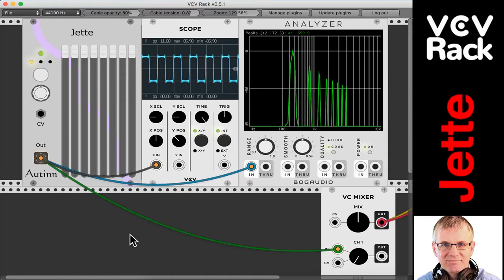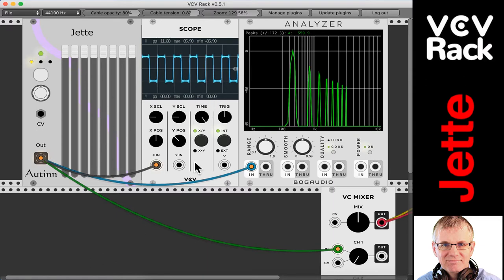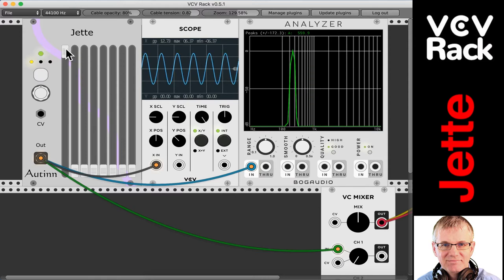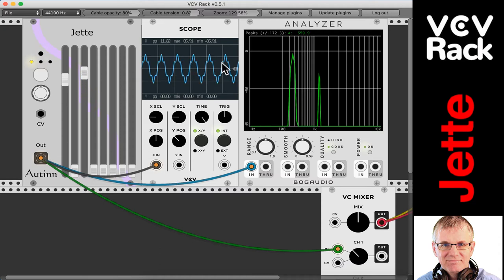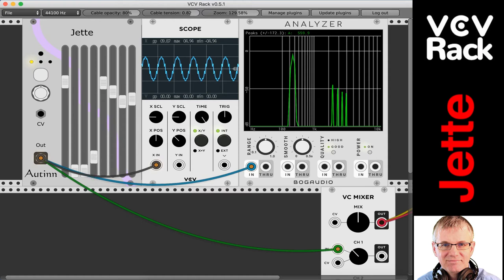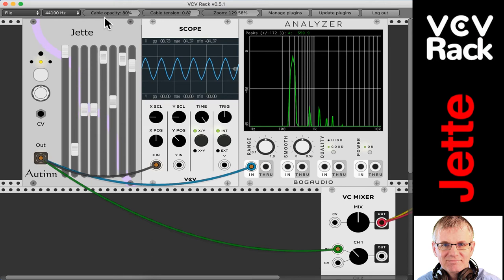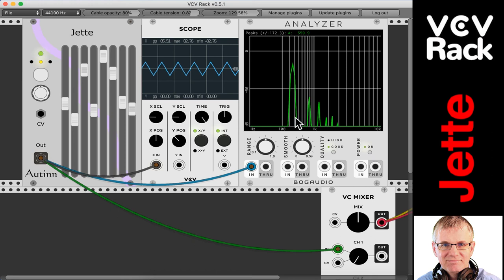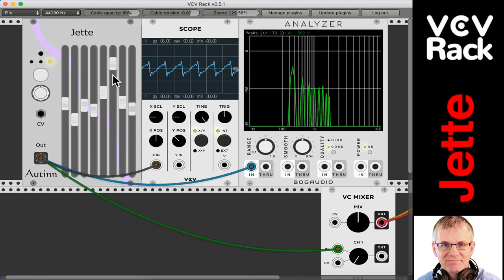VCV Rack - Autinn's Jette Oscillator Module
This tutorial shows how to use the Jette Oscillator.
 I have many other Rack tutorials in Steemit and Utopian.io. Come visit me over there:

bucky